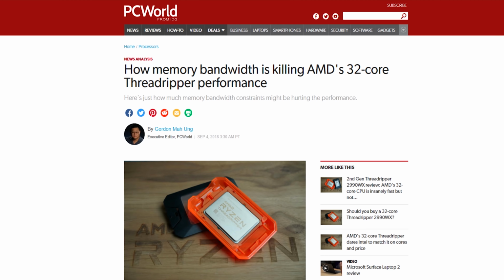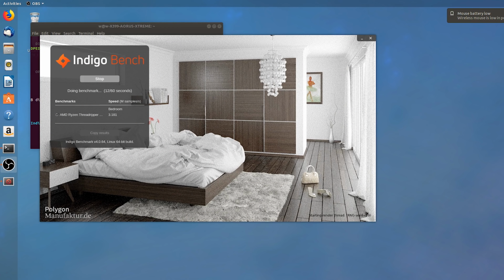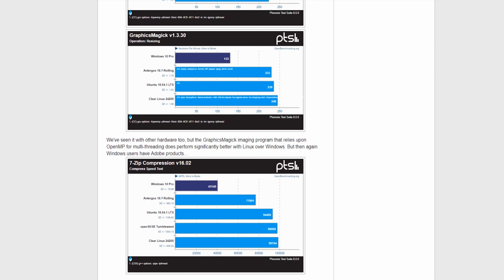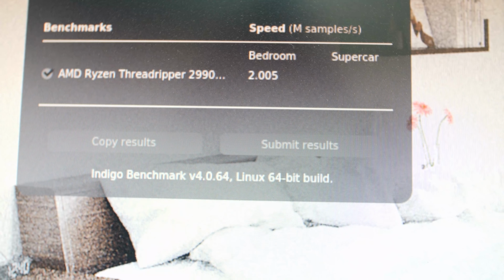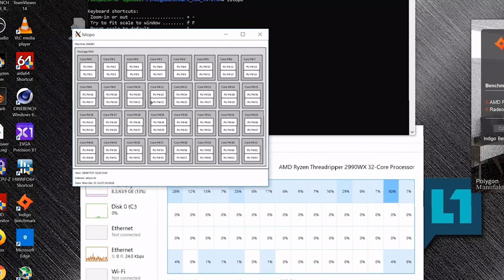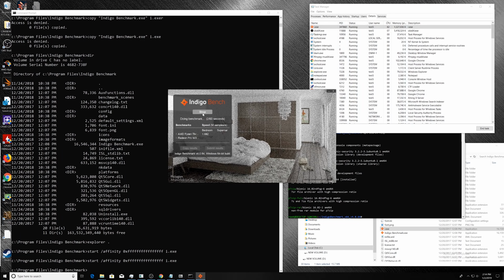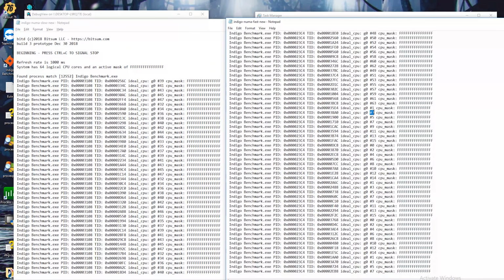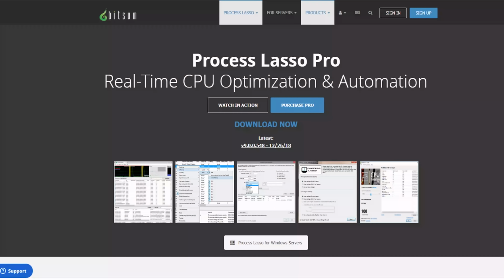2990WX Threadripper Performance Regression FIXED on Windows*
*At least in cases like this one :D
[ sry, clickbait works, but see these awesome articles below v]